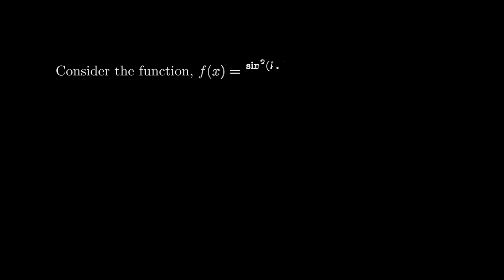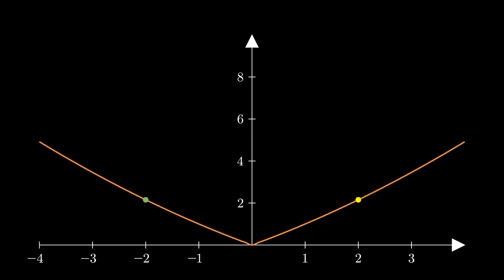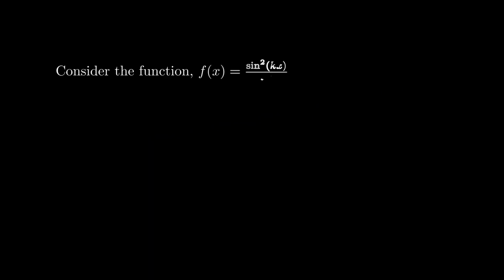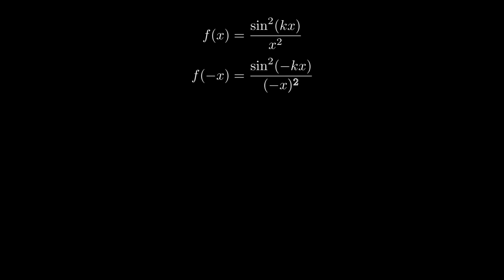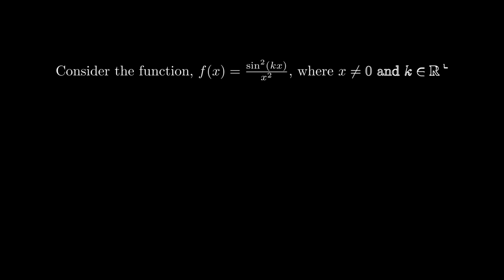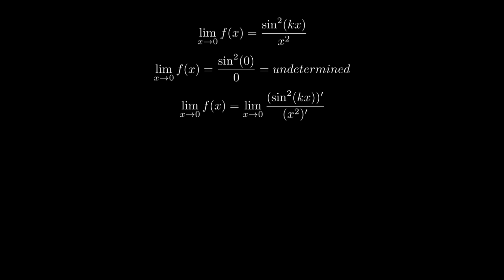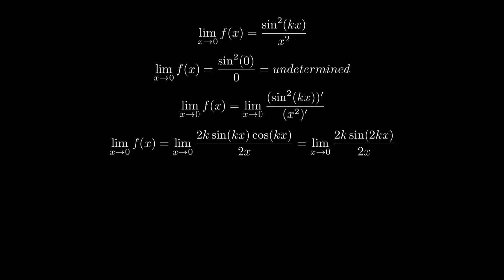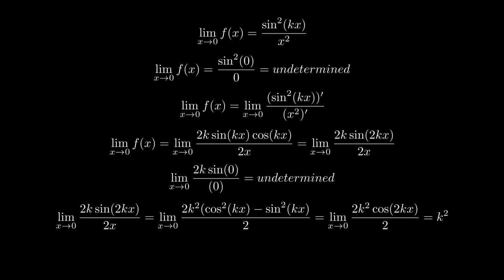IB Maths Analysis and Approaches HL 2023 Paper 1 Q9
Join me as I walk you through Question 9 from the IB Maths Analysis and Approaches HL 2023 Paper 1. This tutorial breaks down the problem step-by-step, helping you understand the concepts and techniques of limits and trig funcions needed to solve it confidently. Whether you're preparing for exams or just reviewing, this video is perfect for mastering IB Maths!